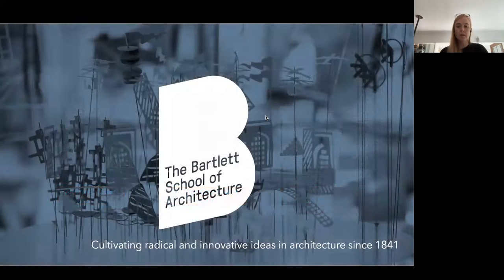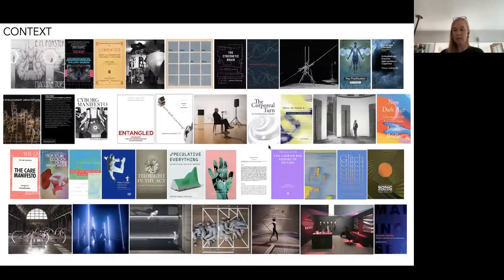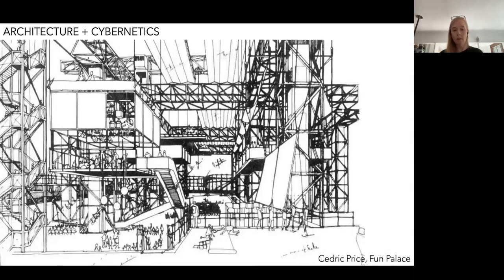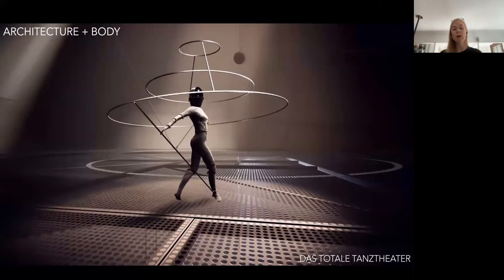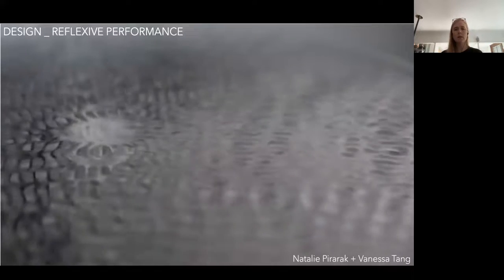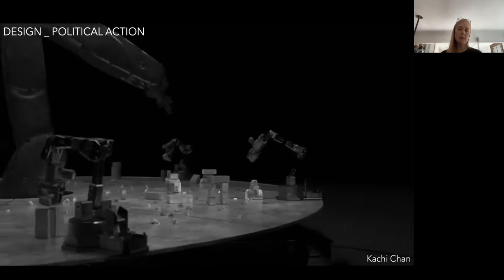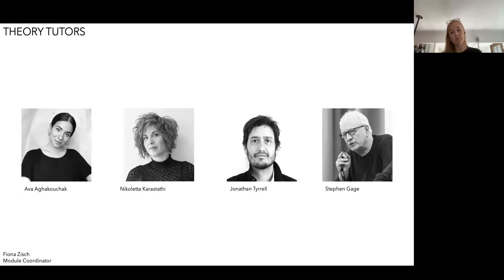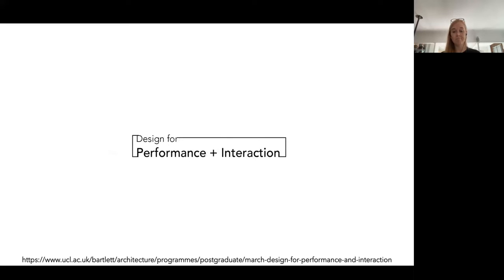Bartlett Graduate Open Days: Design for Performance and Interaction MArch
Introduction to Design for Performance and Interaction MArch, offered by The Bartlett School of Architecture.

Recorded as part of The Bartlett Virtual Graduate Open Days which took place 20 November - 1 December 2023.